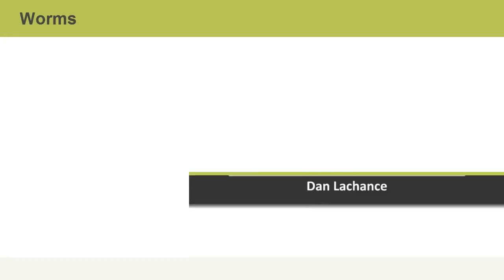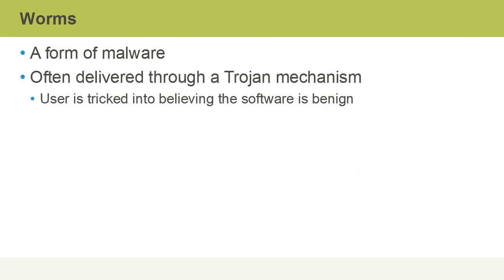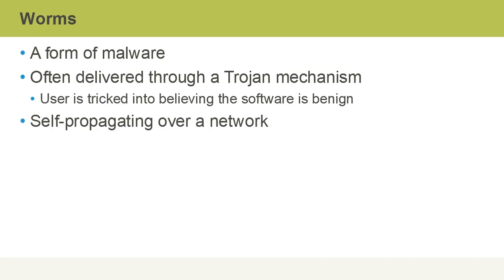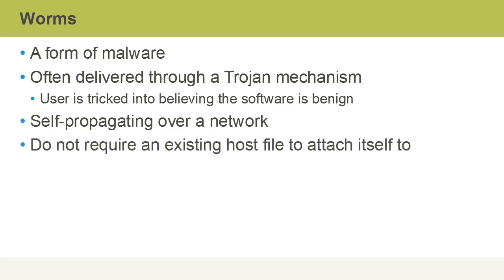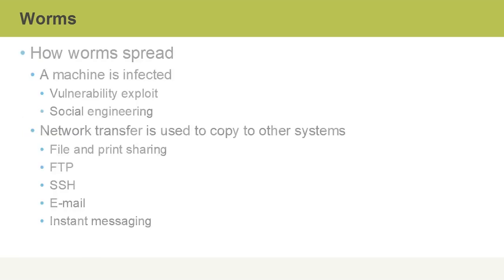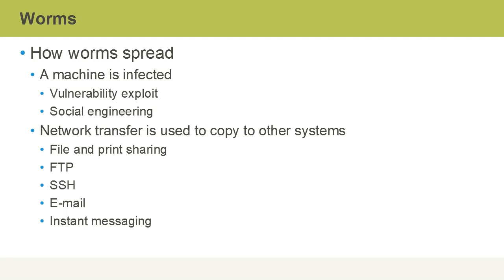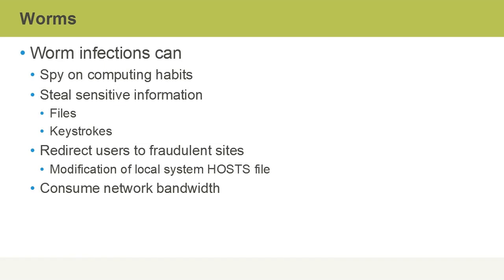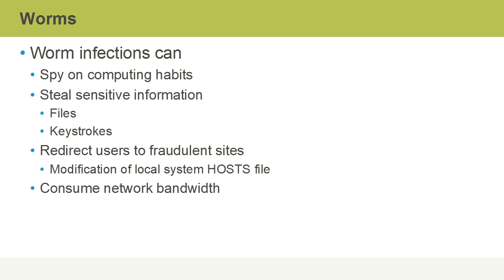Worms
In this session we will discuss about Worms.